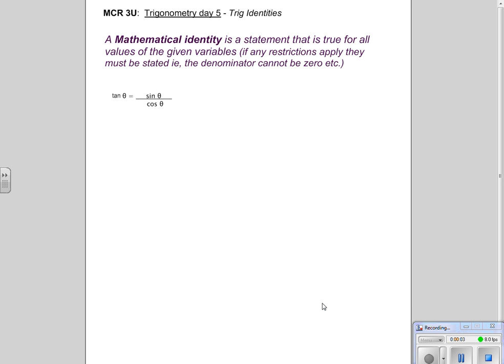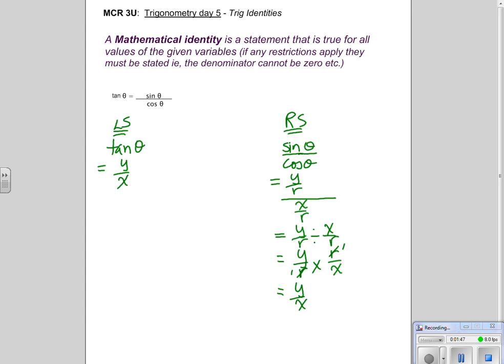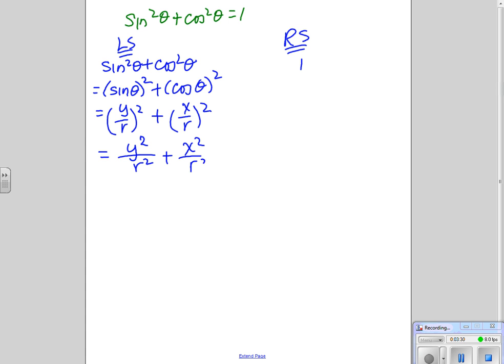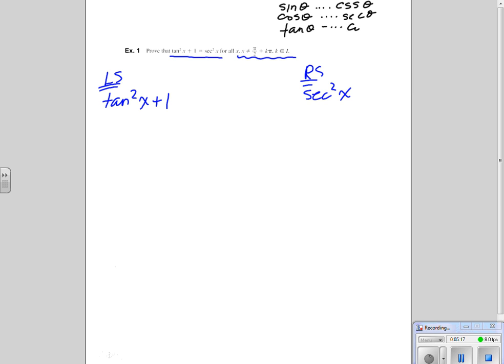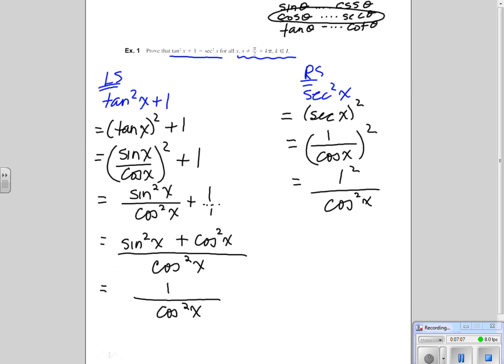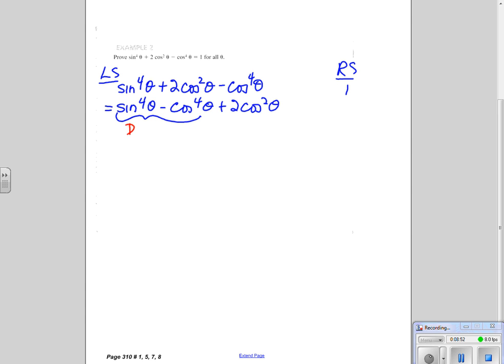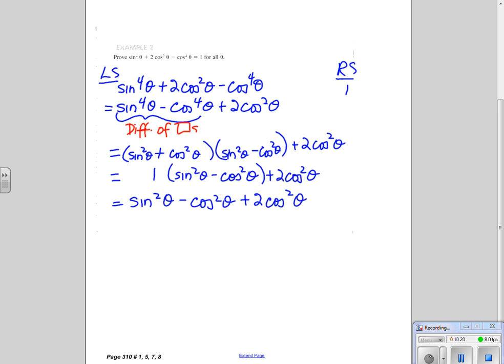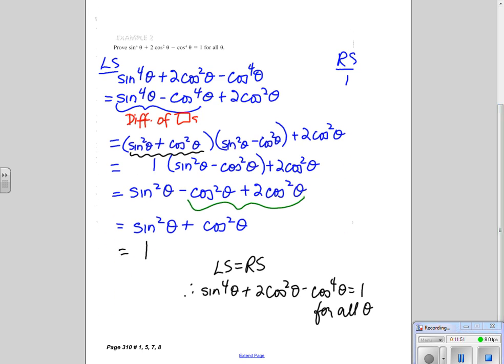3U Trig day 5 Identities